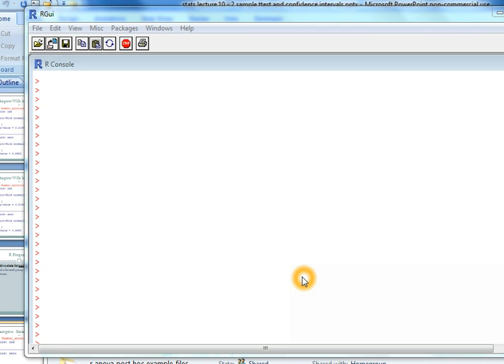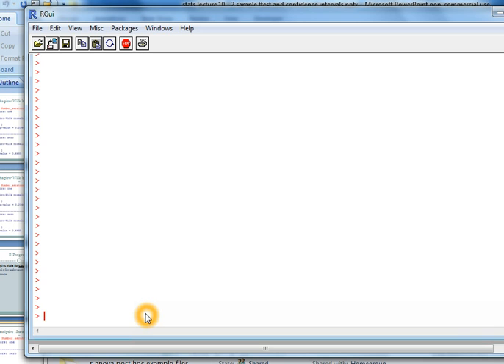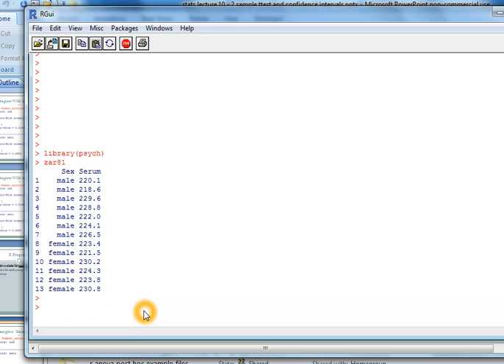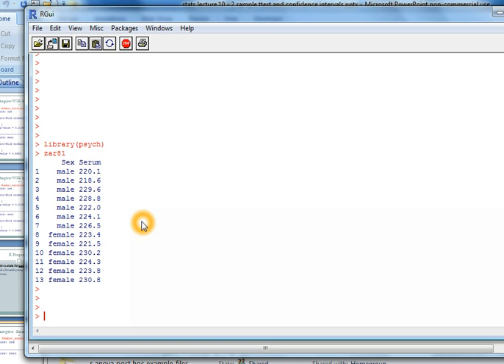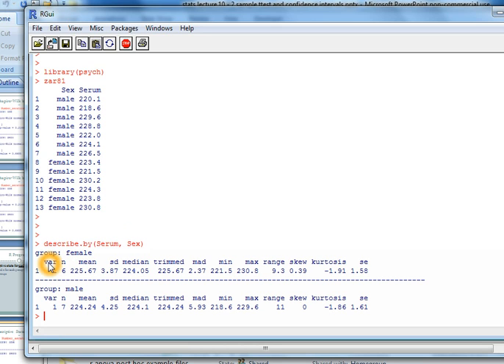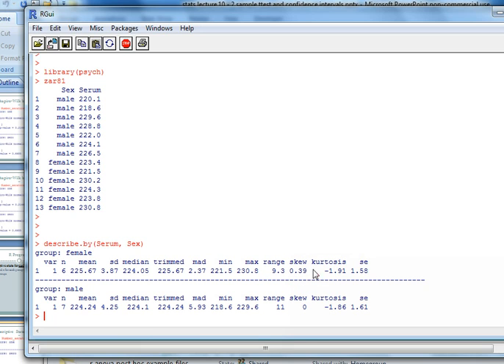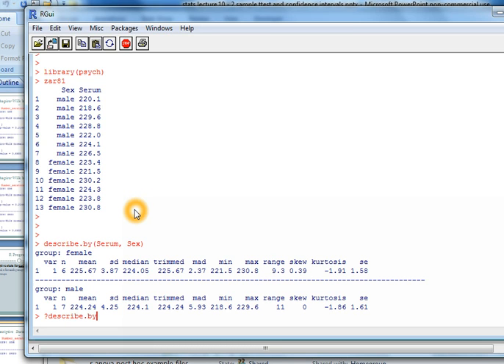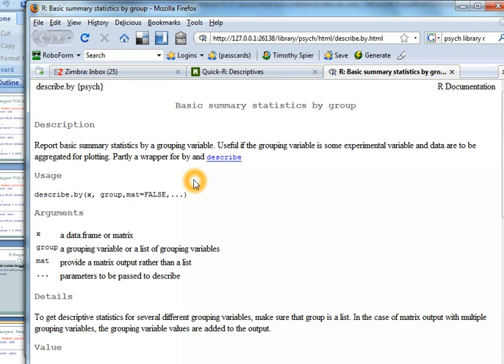Biometrics Tutorial 13 - "Describe by" statement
One of our first steps is to calculate descriptive stats for each group. There are many ways to do this in R, including the "describe.by" statement found in the "Psych" package.